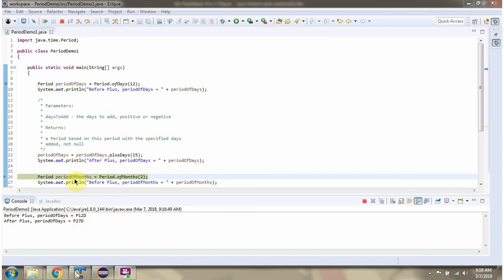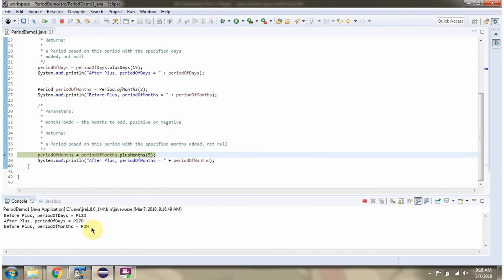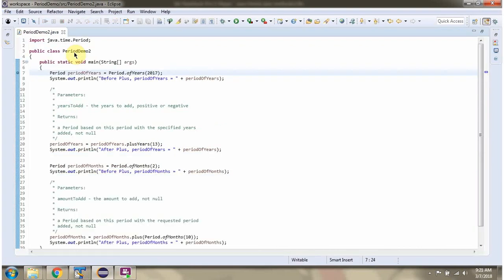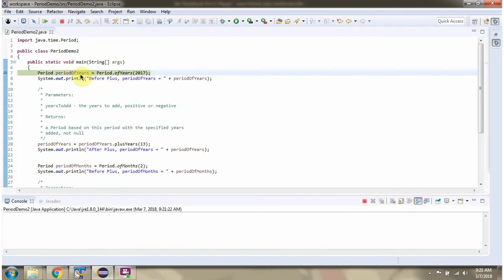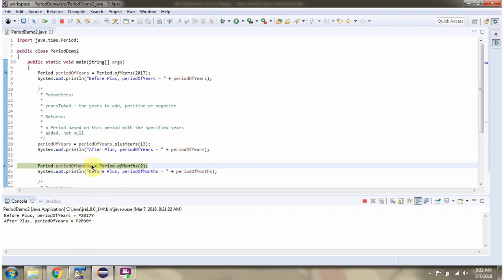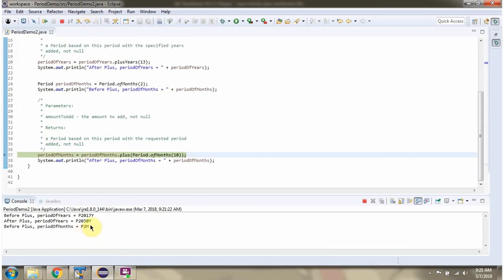How to add the year, month using plus methods of Period Class? | Java 8 Date and Time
How to add the year, month using plus methods of Period Class | Java 8 Date and Time | Java Date and Time  | Date and Time in java